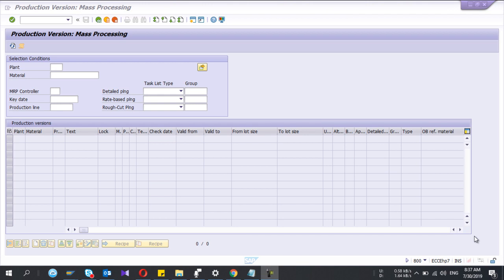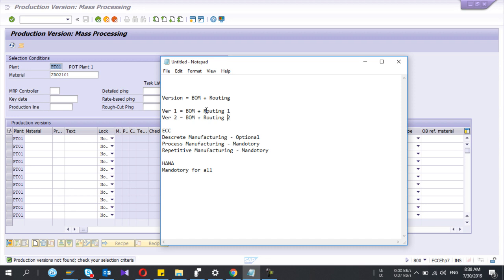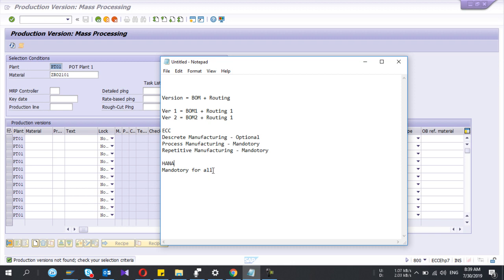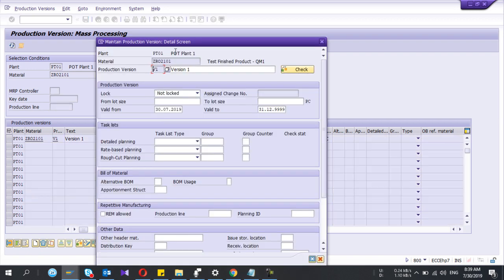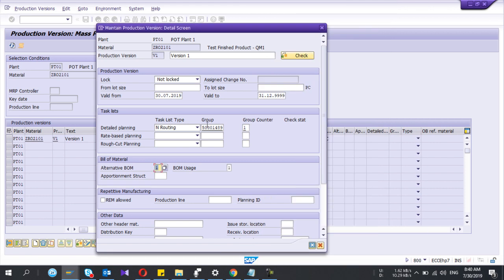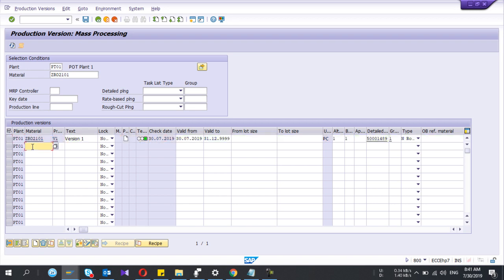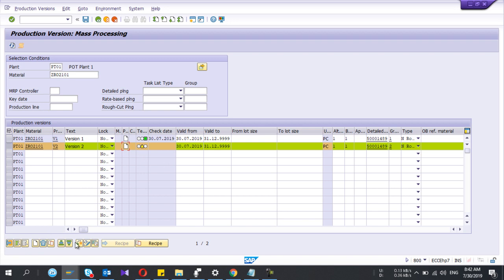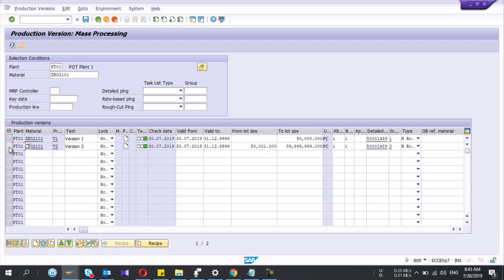How to create production version in SAP PP (C223)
Create production version in SAP..

Production version is a combination of BOM and a routing. As an example, if you produce same product in two different work centers you can create two production version.

Version = BOM + Routing

Ver 1 = BOM1 + Routing 1
Ver 2 = BOM1 + Routing 2

In SAP ECC,

Discrete Manufacturing - Optional
Process Manufacturing - Mandatory
Repetitive Manufacturing - Mandatory

HANA

Mandatory for all scenarios